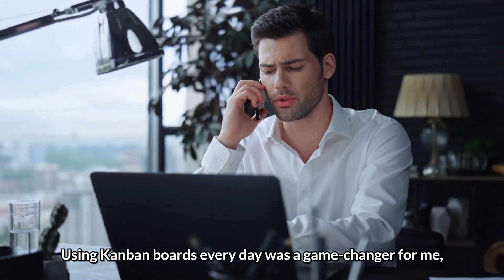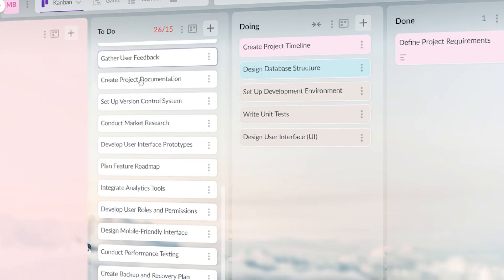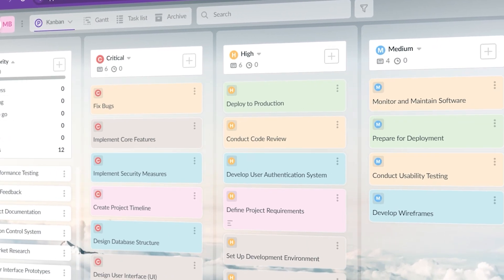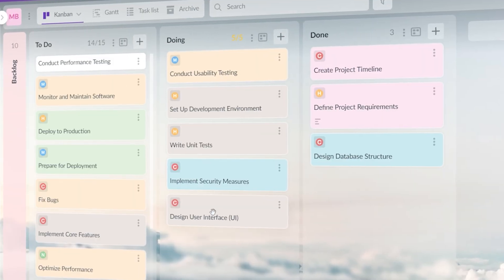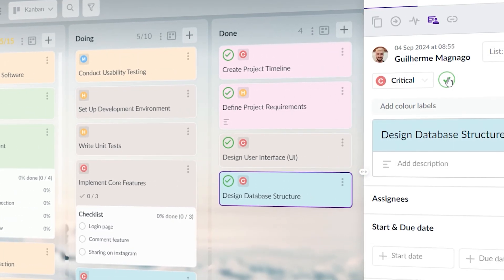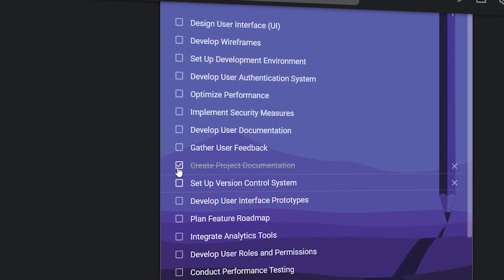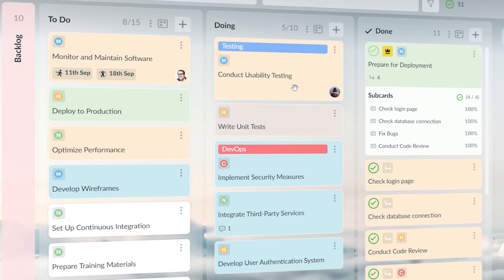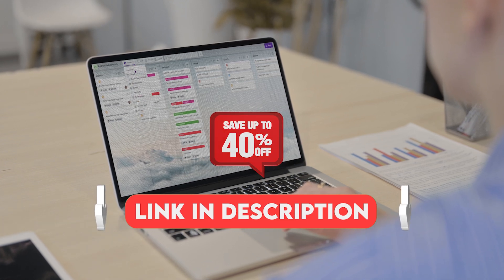How I Would Use Kanban Boards (If I Could Start Over)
Discover key lessons to maximize Kanban boards, avoid common mistakes, and boost productivity for better workflow management.